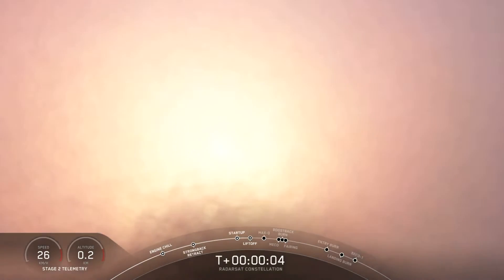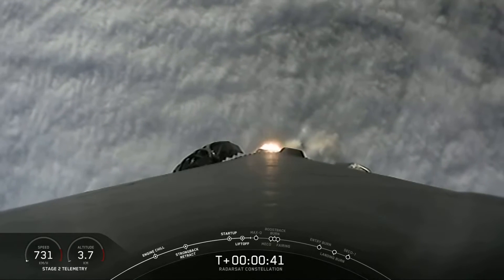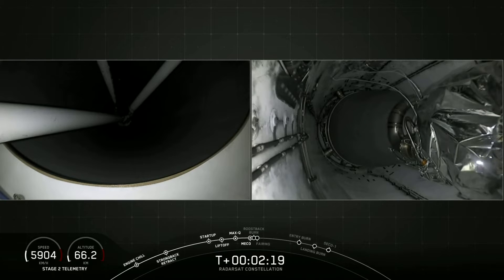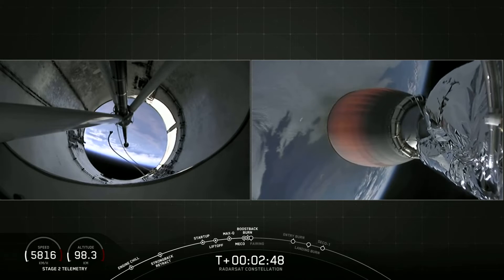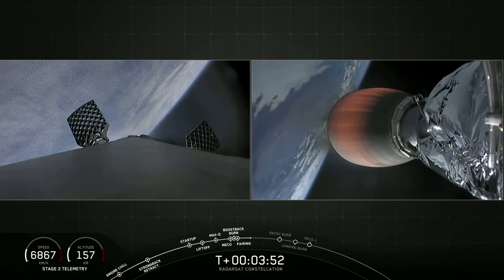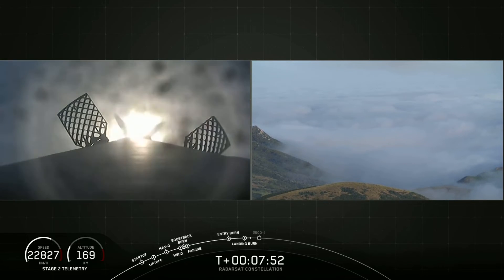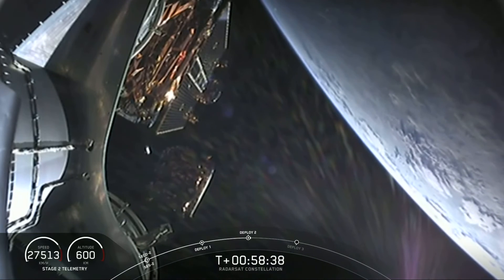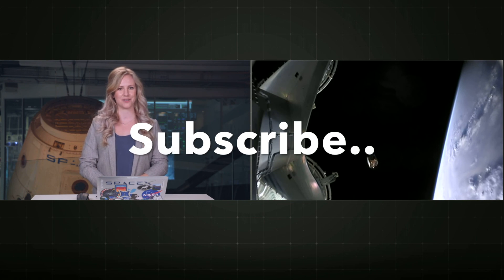SpaceX RADARSAT Launch,Landing,SAT Deployment in 5 Minutes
SpaceX RADARSAT Mission June 13, 2019 | SpaceX First Stage landing , Second Stage Ignition, Satellite Deployment all under 5 Minutes.

SpaceX Falcon 9 First Stage Landing | SpaceX first stage landing